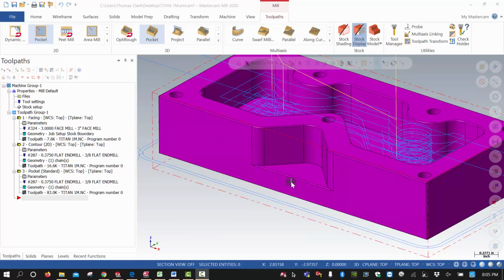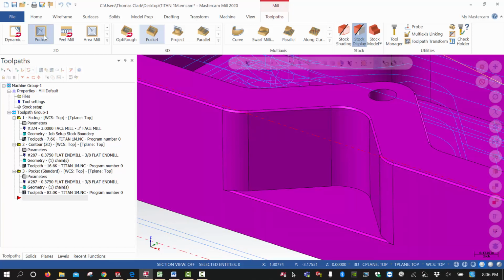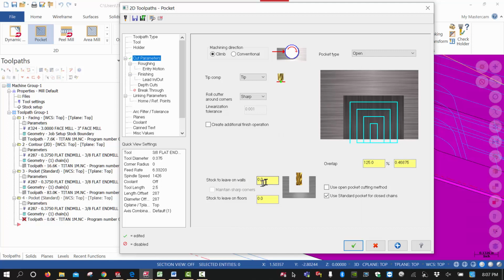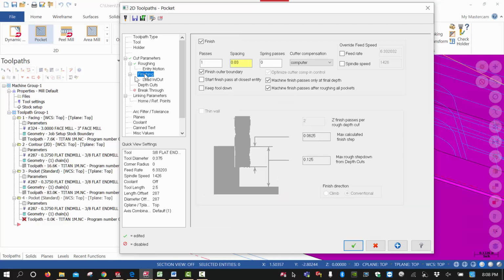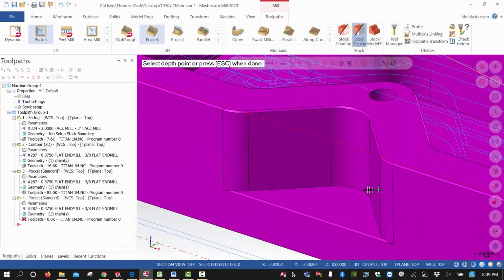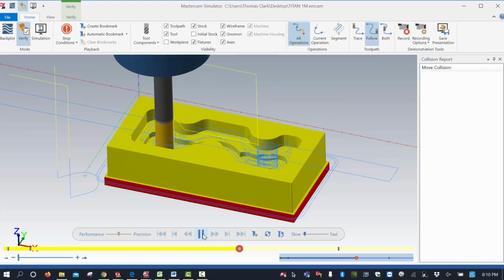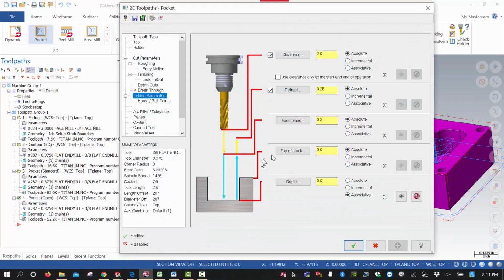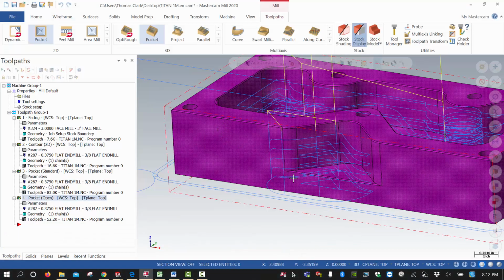TITAN 1M Section 5 Open Pocket the Part